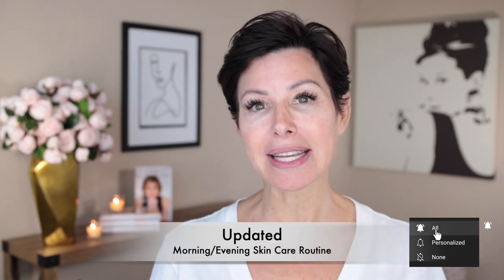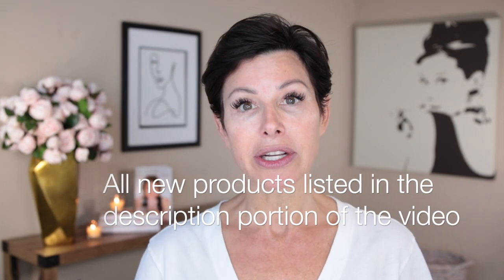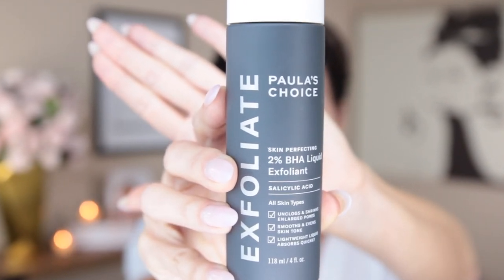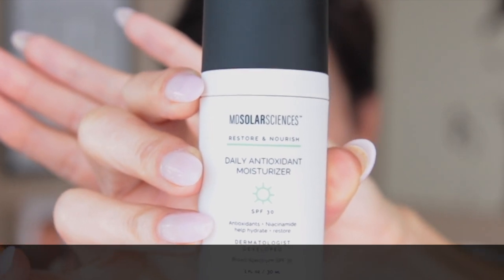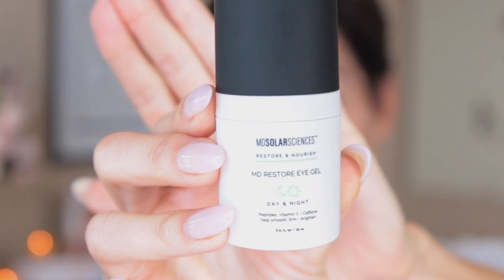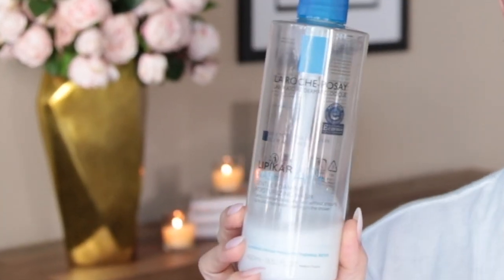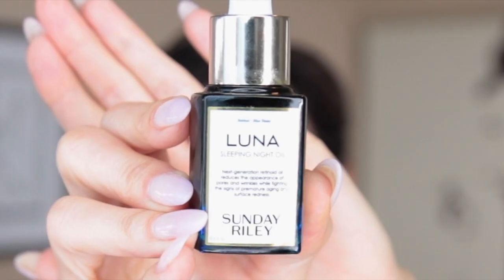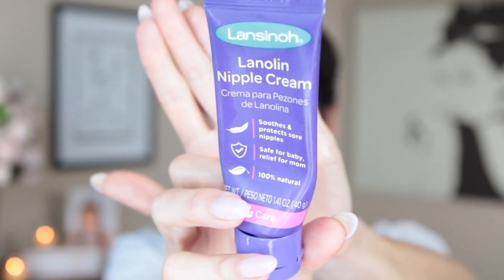Updated Morning & Night Mature Skin Care Routine | Clean Beauty That Works! | Dominique Sachse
Hello Summer!  I'm back with an update on my skin care routine.  Being outside more means we need to up our skincare game with products to fight enlarged pores, hyperpigmentation and fine lines while being mindful of skin sensitivity. See why I’ve had to switch up my normal routine and have chosen some new, clean skin care products that are showing AMAZING results!

Each product I feature is something I have used and loved and wanted to share with you. I choose 100% of the products I feature and do not ever recommend anything I haven't personally used myself.